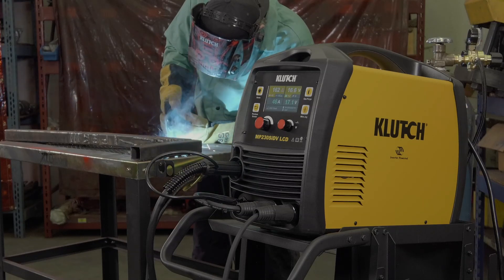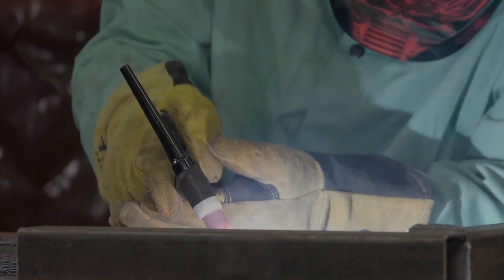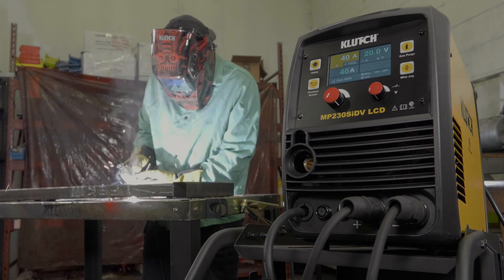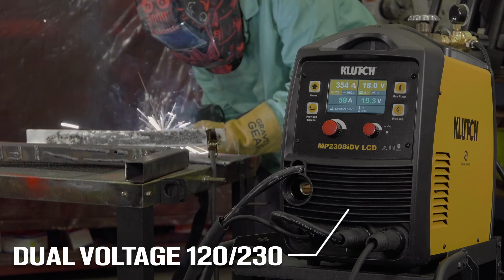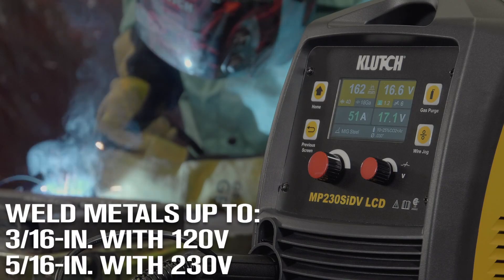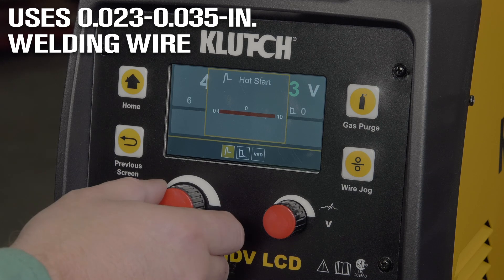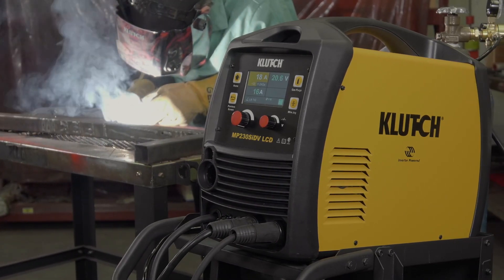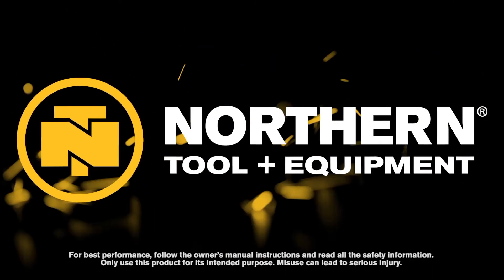Klutch MP230SiDV LCD MIG Welder with Multi-Processes Spool Gun LCD Display and Dual-Voltage Plug In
This Klutch® MP230SiDV LCD MIG Multi-Process Welder with LCD Display and Spool Gun features an LCD control screen that quickly and easily walks the user through setup. The efficient inverter&...